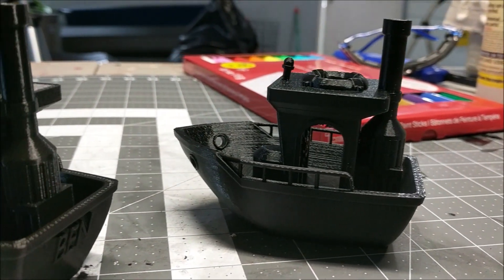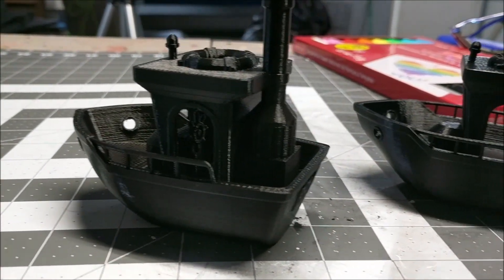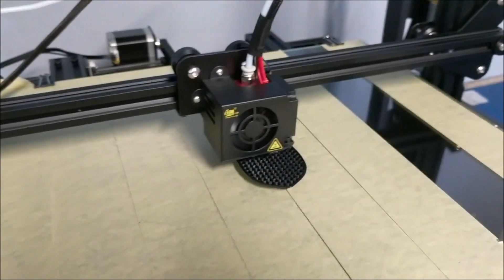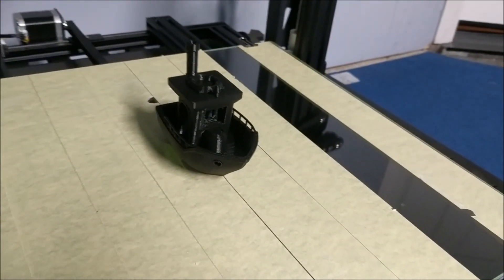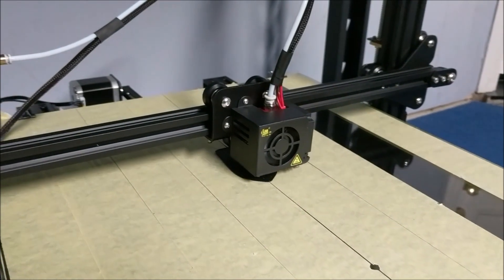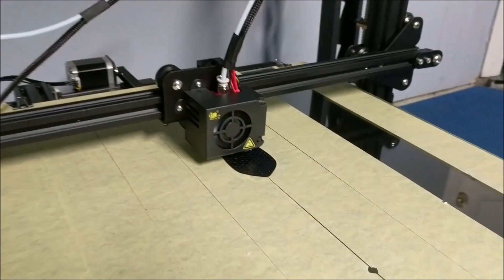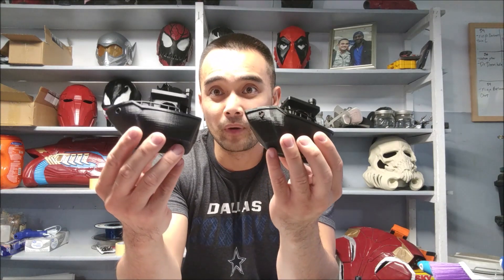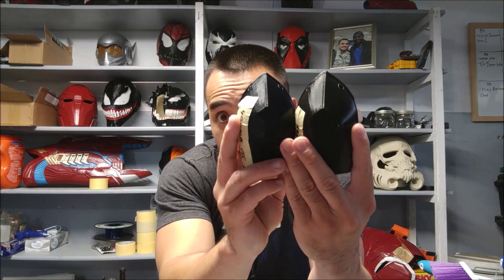FILAMENT BATTLE! Who Has the Best Filament for Your Money!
In this video I test 3 different brands of filament to see their differences. I test Hatchbox, Zyltech, and 3d Solutech.